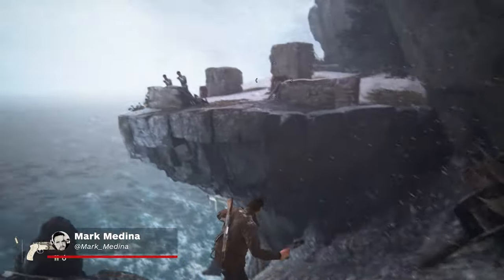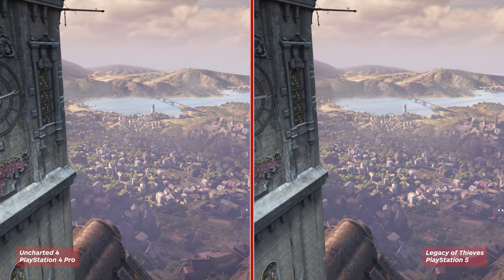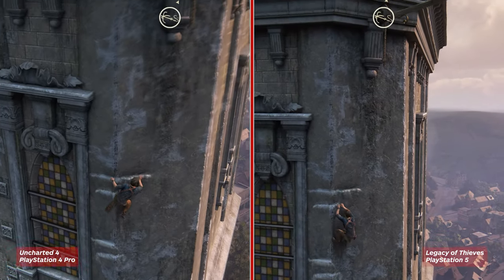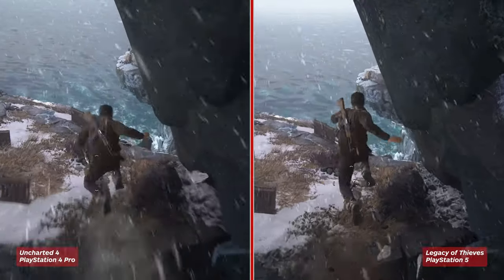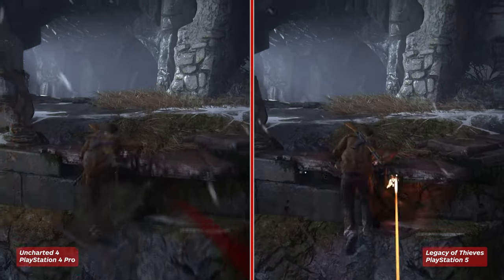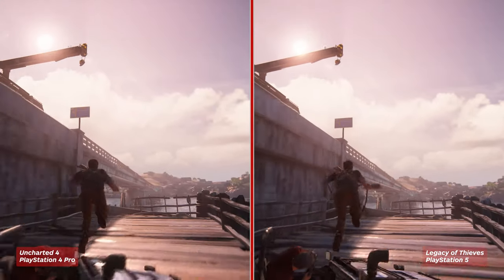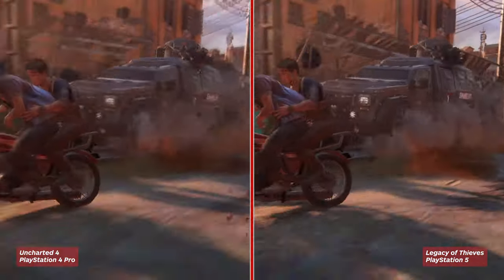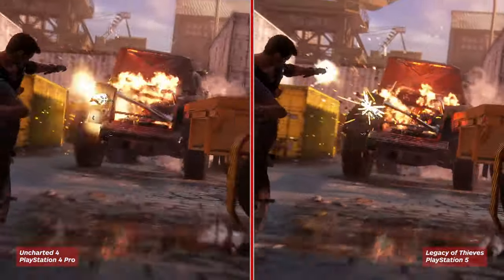Uncharted: Legacy of Thieves Graphics Comparison